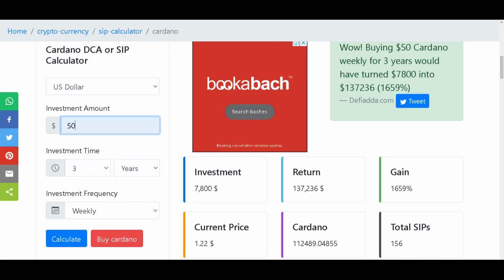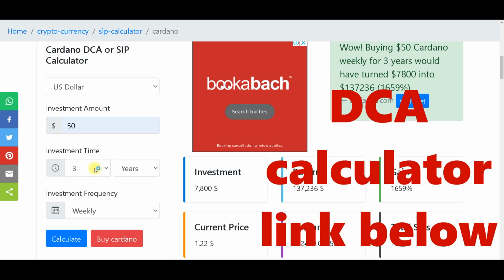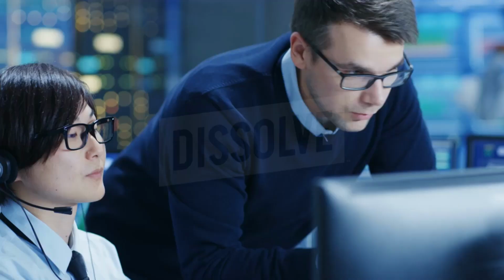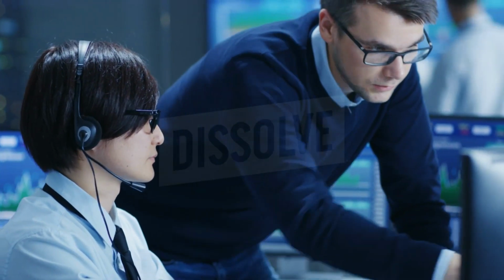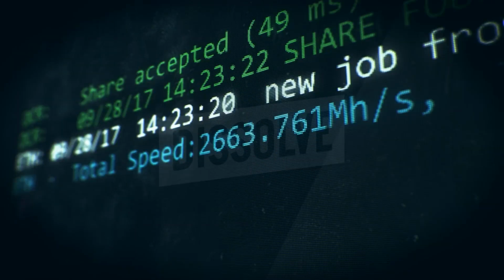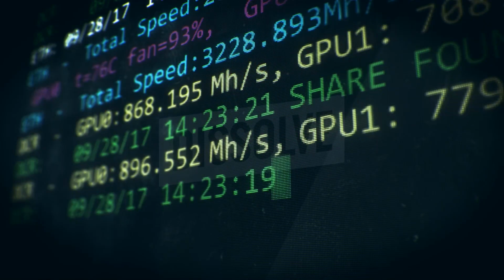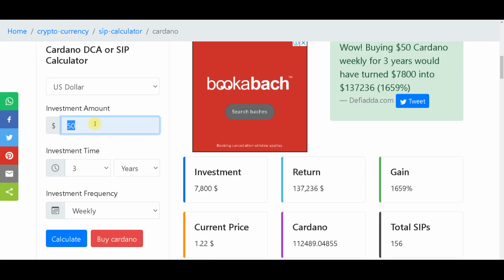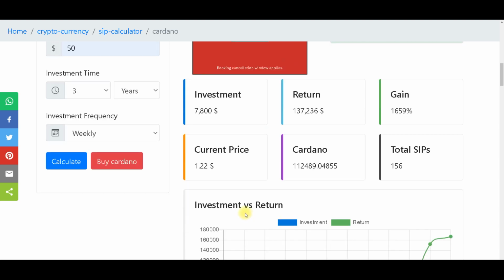what if you invested $50 every week into Cardano for 3 years starting today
What if you invest $50 a week into Cardano Ada for the next 3 years using DCA dollar-cost averaging to get insane gains with amazing Cardano price predictions.
 Cardano DCA or SIP Calculator is based on Dollar Cost Averaging(DCA). It helps you to calculate the amount of wealth generated in a given duration if bought monthly. Dollar-Cost Averaging is an investment strategy in which an investor invests a small amount of money periodically to avoid the impact of volatility on the overall purchase. The purchases occur at a fixed period which reduces the huge effort in tracking the market for better buy prices. Dollar-cost averaging aims to avoid making the mistake of making one lump-sum investment that is poorly timed with regard to asset pricing. It's a great method to create wealth over a long period of time.

Charles Hoskinson Explains How Cardano Could Get to a Trillion-Dollar Market Cap
Charles Hoskinson explains how Cardano will get to a trillion-dollar market cap.